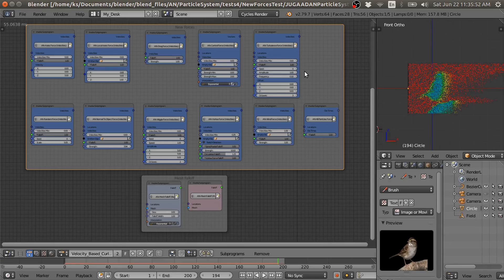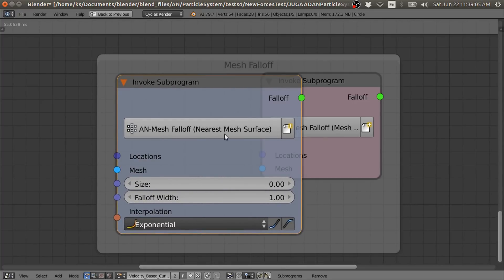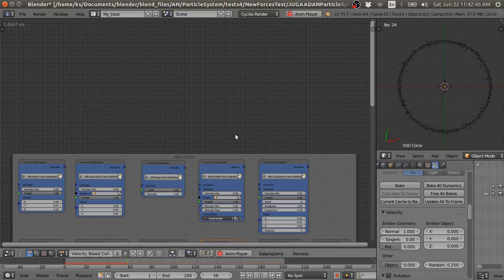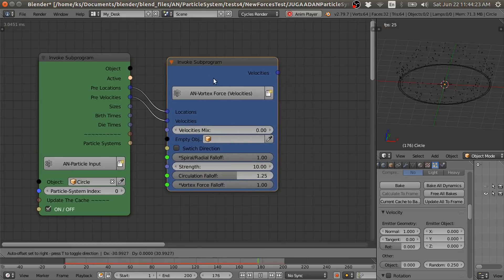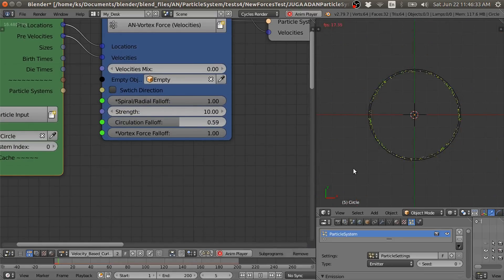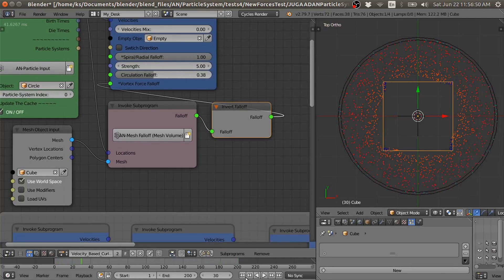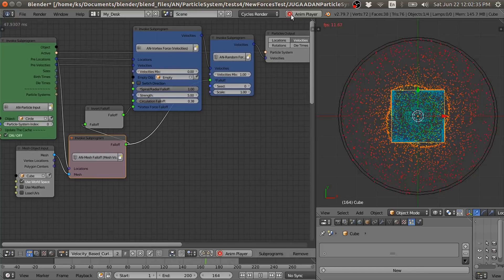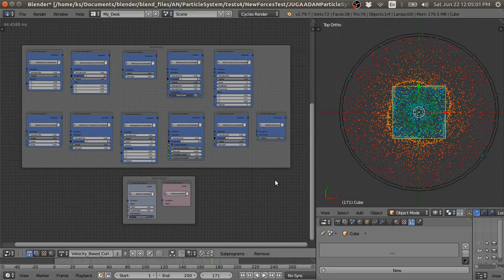Forces and Mesh-Falloff Group-Nodes for Node-Based particle system (AN) for Blender 2.79/2.80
I have added new forces and mesh falloff group-nodes for node-based particle system of Animation Nodes for Blender 2.79/2.80. These group-nodes are very easy to use and a few parameters to control the effect of the forces.

Blender 2.79
1) Compile build of Animation Nodes + Extra Nodes:

Blender 2.8x
1) Compile build of Animation Nodes + Extra Nodes:
2) Node-based Particle System (Version 3.0), Guide PDF, Examples, and Project files
3) *Note:- No need an external addon for baking the particles, try to use the latest version of AN+EN :)